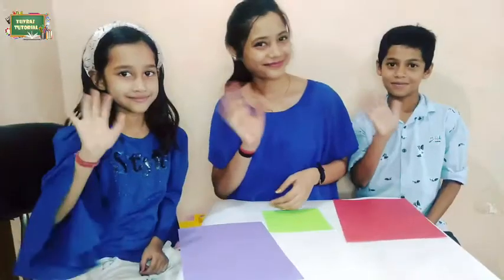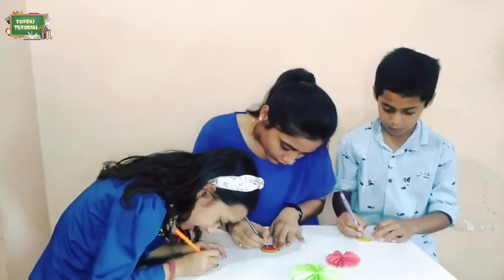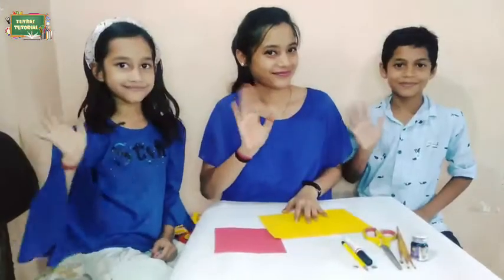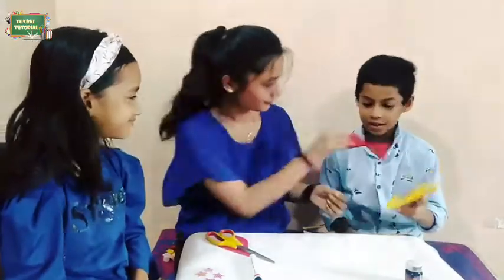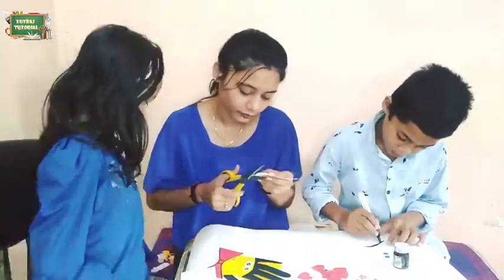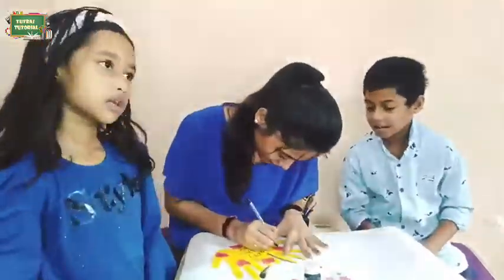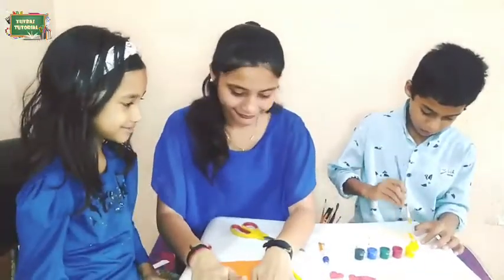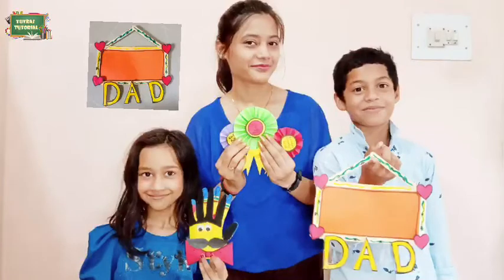Father’s Day /art n craft /fun and easy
Learn with fun ! Yuvraj Tutorial is an educational channel for kids that publishes videos on English,Hindi , Maths and Science/EVS and Sanskrit.The main demographic is preschooler and primary schooler.
We believe that children learn as they play but most importantly, while in play children learn how to learn.
To find innovative techniques to engage tiny tots in educative fun activities.

EVS

English

Maths